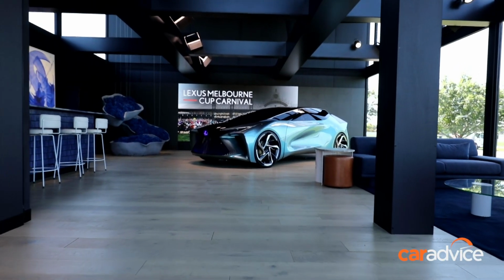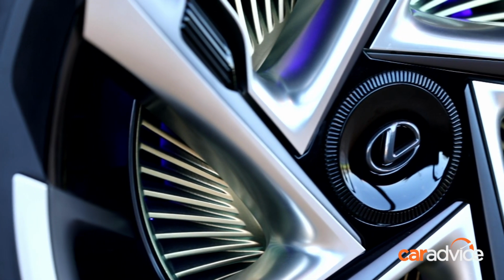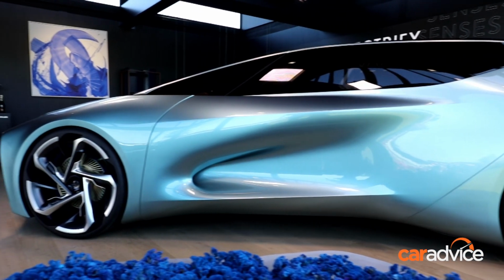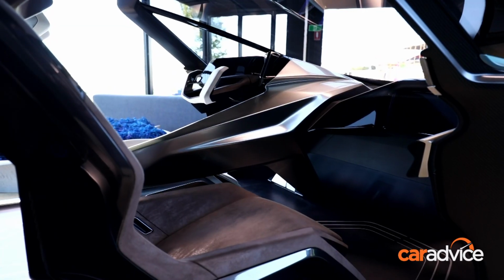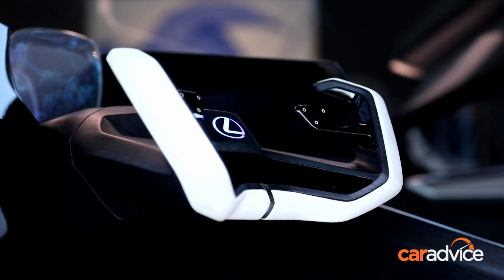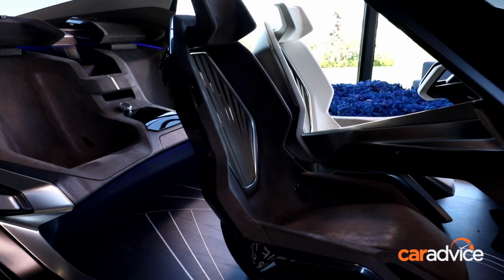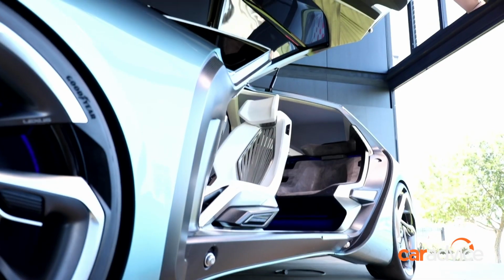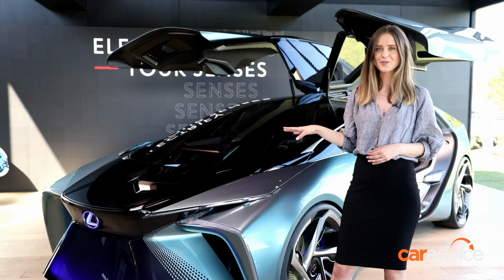Lexus LF-30 electrified concept walkaround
As Lexus prepares to introduce its first all-electric car to Australia, we take a look into the future of the brand's electrification plans.